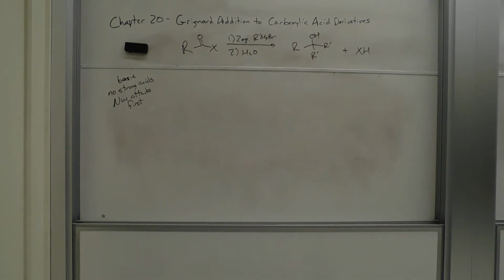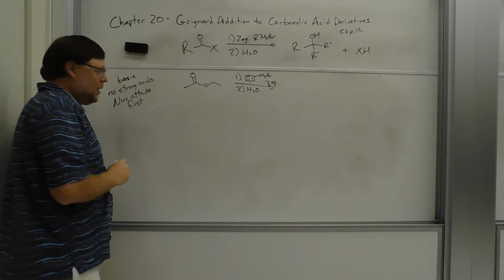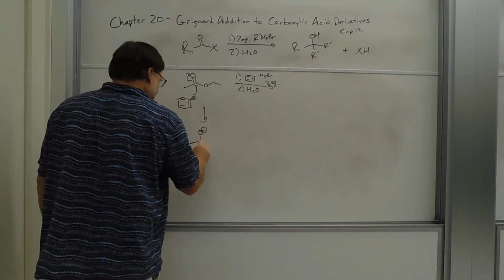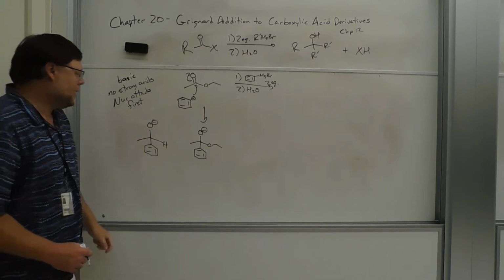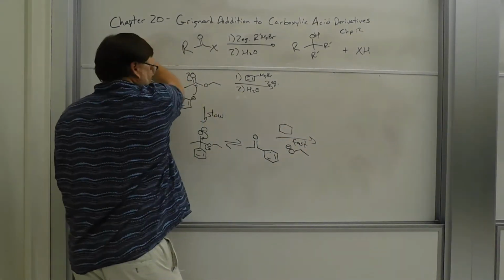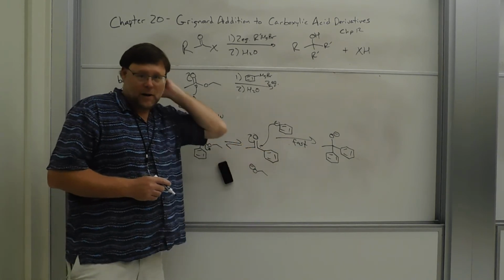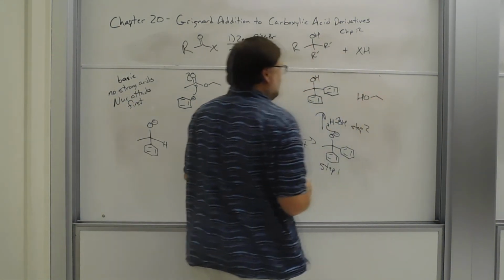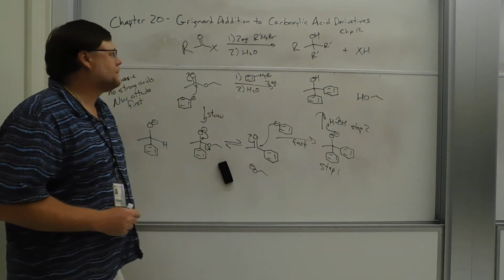Chapter 20. Addition of Grignards to Carboxylic Acid Derviatives.